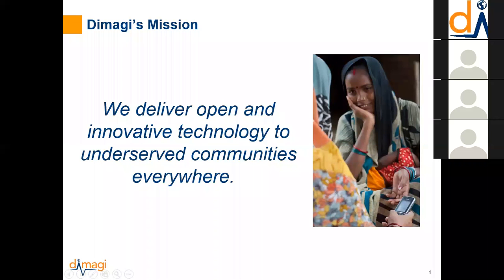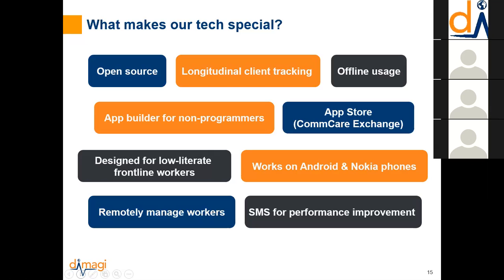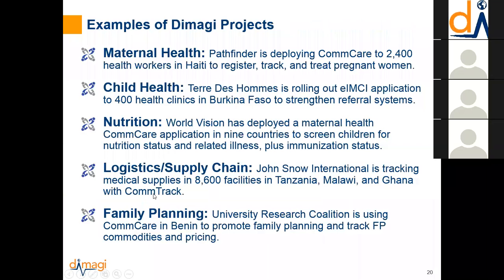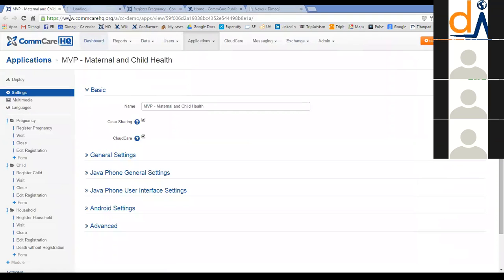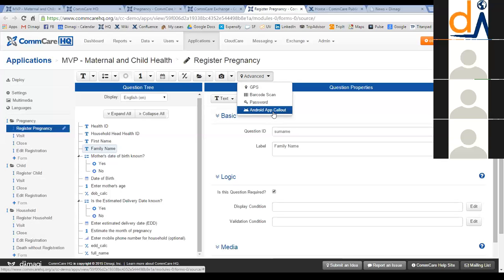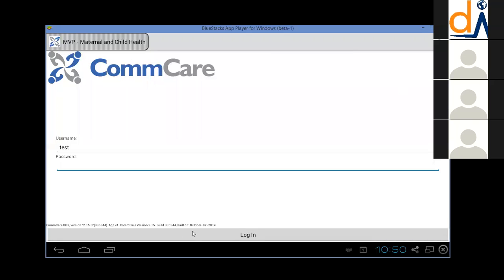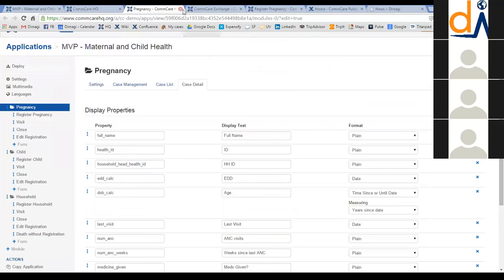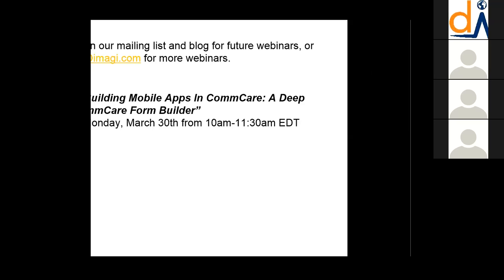[CommCare Webinar] CommCare 101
25 March 2015

Led by Andrea Fletcher, Senior Program Analyst at Dimagi